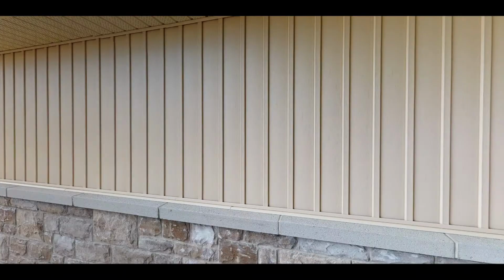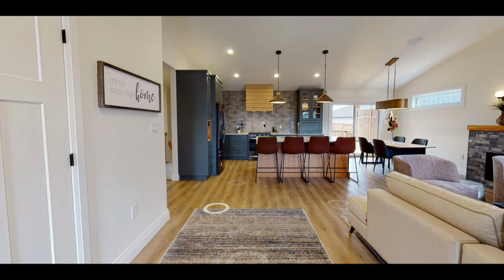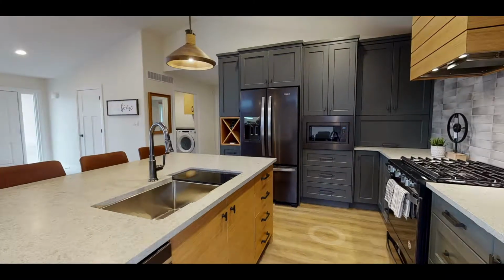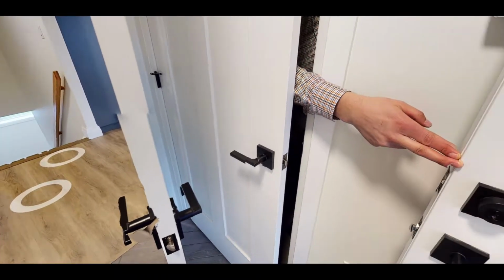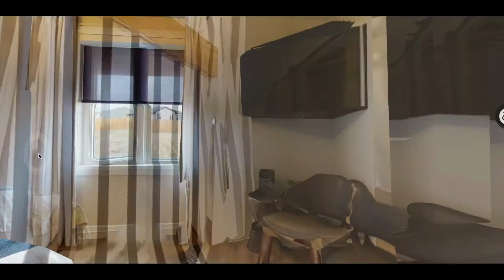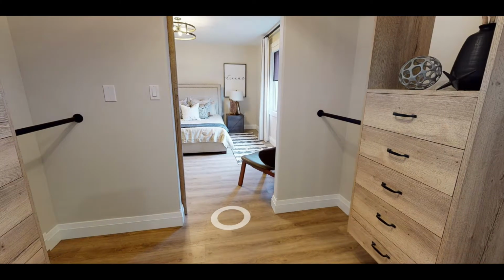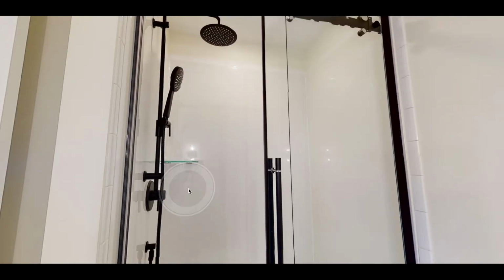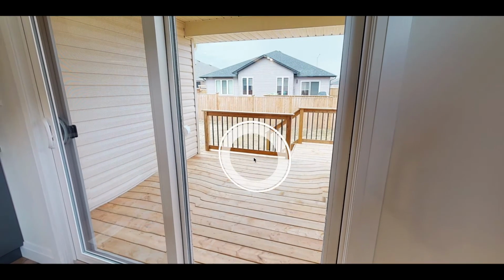Bluewater Dream Home Lottery 2021 Petrolia, Ontario.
Join me in exploring the grand prize home from Blue Water Dream Home Lottery 2021 in Petroila, Ontario Canada. We'll tour the dream home valued at over $500,000. It's one floor bungalow with 2+1 bedrooms, three bathrooms with main floor laundry facilities. Perfectly decorated with modern style. Features a no-step entrance, clear passageways and accessible bathroom so it's easy for a family with kids with strollers or the elderly with walkers to enjoy and get around the beautiful home. The address is 4096 Earnest Street, Petrolia, Ontario if you want to google search to see the surrounding area in more detail. Deadline for tickets is Sunday April 4th at midnight 2021 and the draw will be Friday April 23rd 9am.

If you are a home lottery foundation and would like me to comment on your featured home please reach out.

I'm very passionate about dream homes and great causes that are a win win for all.

Today's video featured Bluewater Health Foundation and their Petrolia dream home lottery 2021. Also known as Sarnia Dream Home 2021.

Amazing Canadian Homes features beautiful lottery homes across Canada.